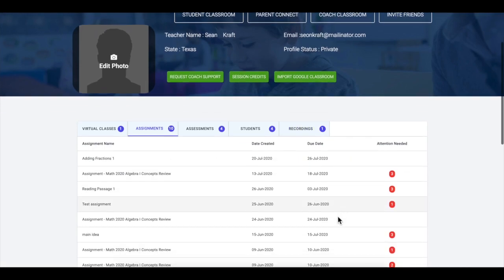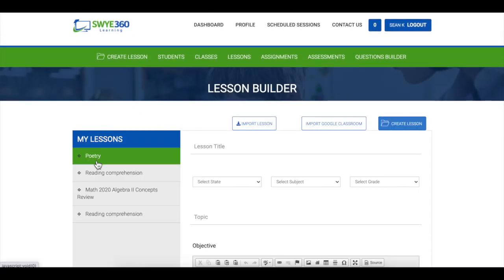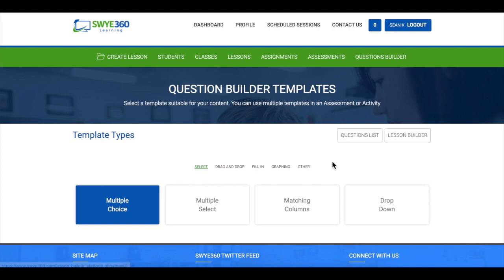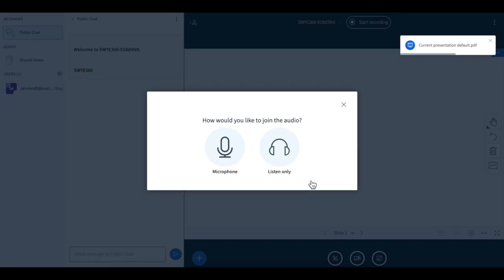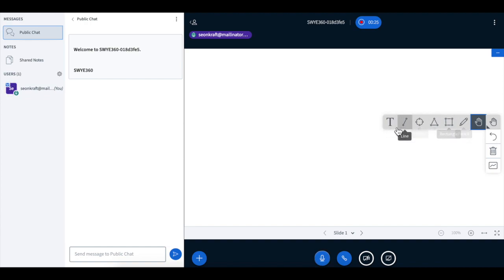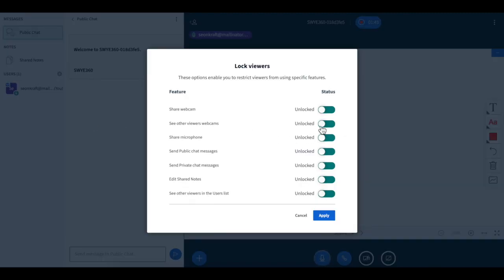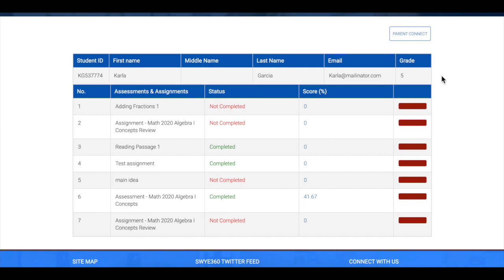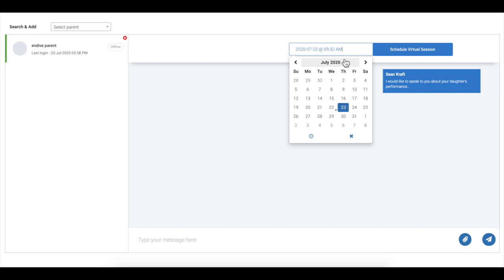Tutorial - Deep Dive with SWYE360 Your Virtual Classroom, One Platform For Teachers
A full turnkey solution for your district and teachers to seamlessly deliver direct online instruction to all students regardless if they are in the classroom or at home learning.